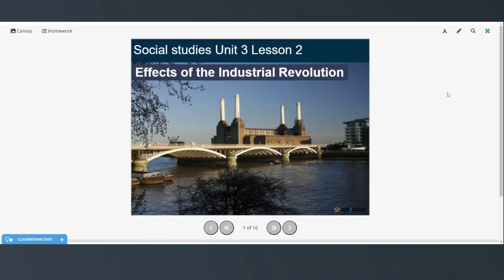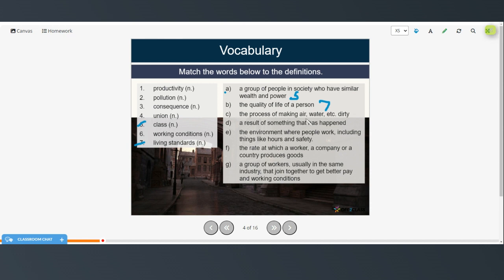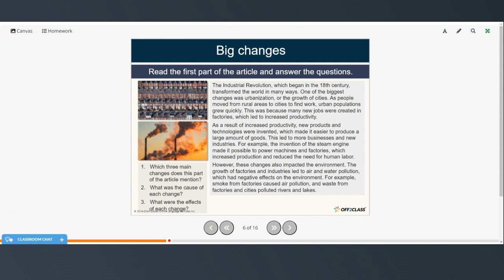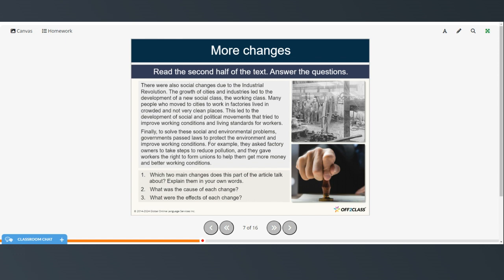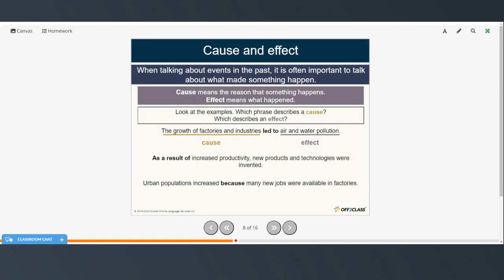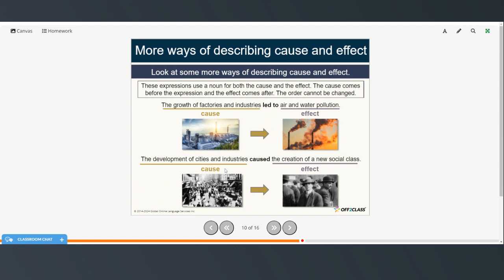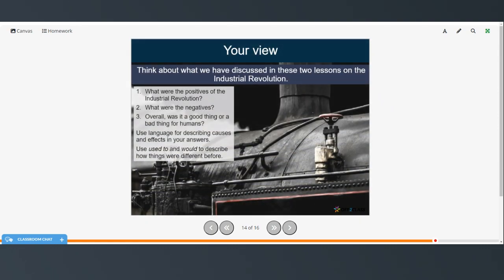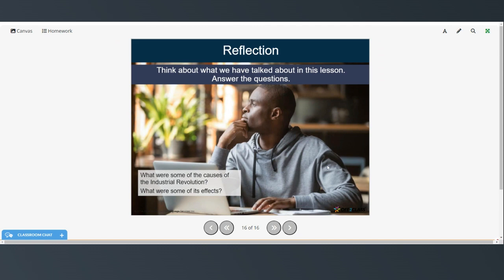Understanding the Effects of the Industrial Revolution | B1 ESL Lesson on Cause & Effect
📝 Description:
In this B1-level ESL lesson for adults, you will learn about changes to life in Europe and North America as a result of the Industrial Revolution.

You'll learn
📝 Vocabulary words such as: productivity, pollution, consequence, union, working conditions, etc.
📝 To understand cause and effect
📝 Signal words and phrases for cause and effect including: due to, because, as a result of, etc.

Perfect for ESL students, adult English learners, and citizenship test prep. Improve your English while learning about society, communities, and the world!